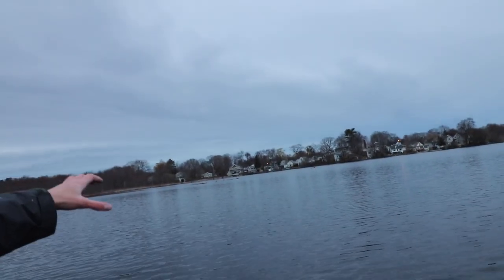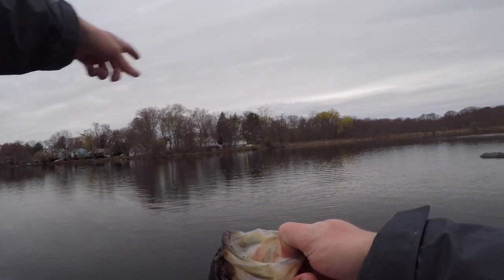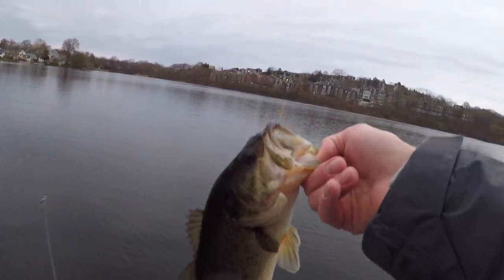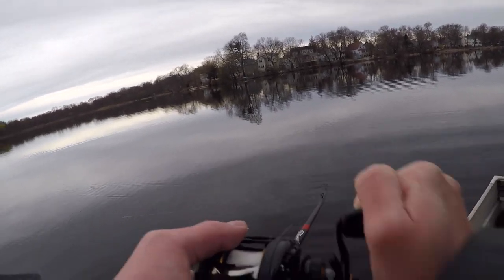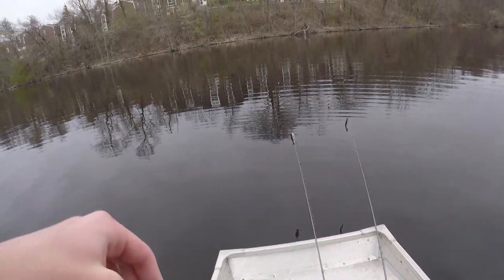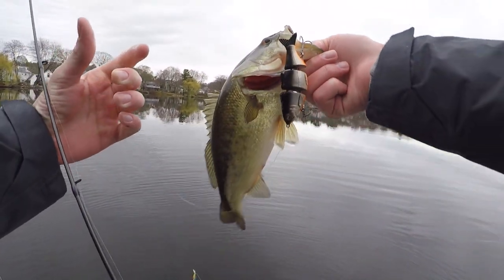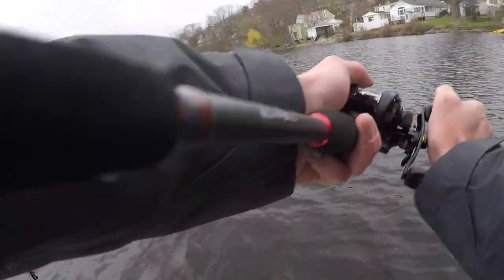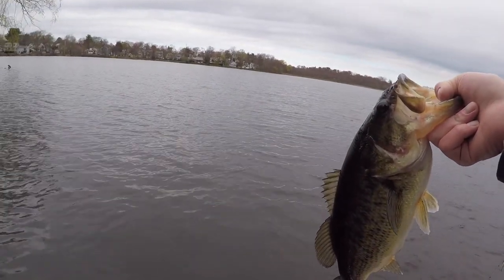Spring SWIMBAIT Bass Fishing!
Bandito Bug